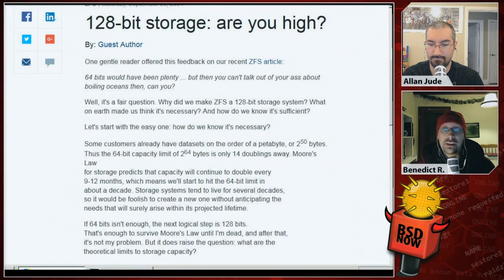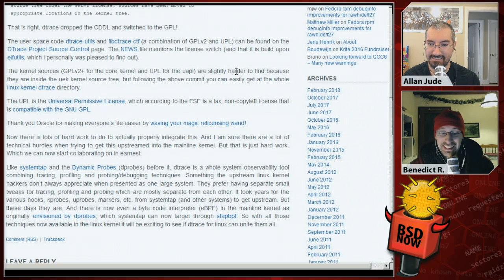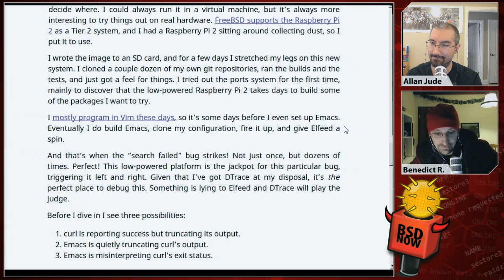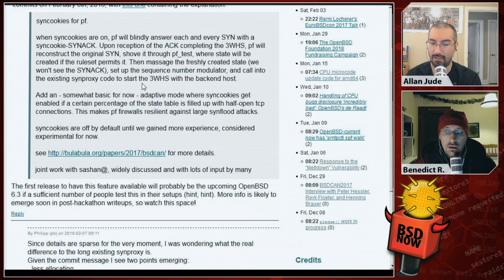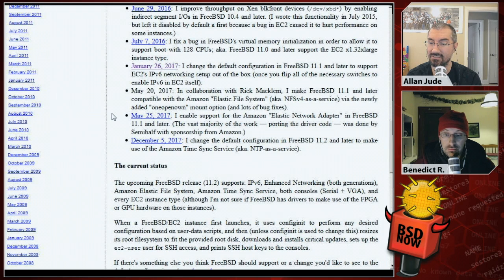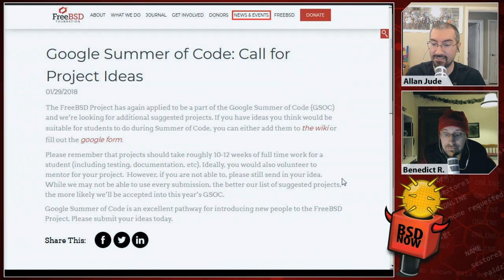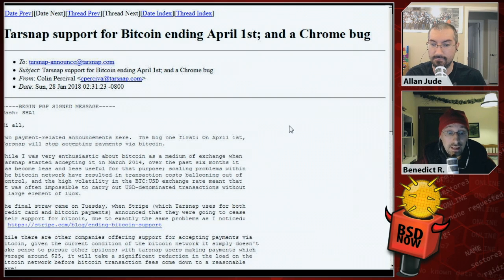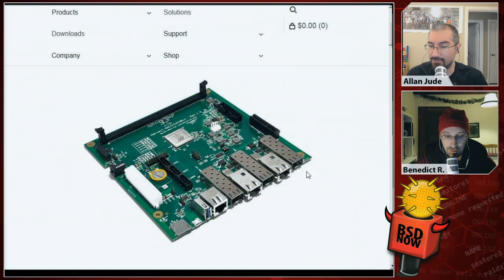High on ZFS | BSD Now 233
We explain the physics behind ZFS, DTrace switching to the GPL, Emacs debugging, syncookies coming to PF & FreeBSD’s history on EC2.